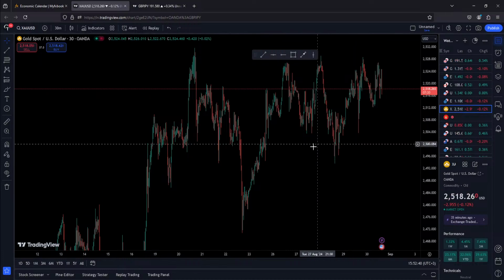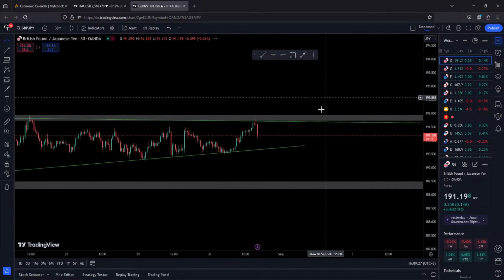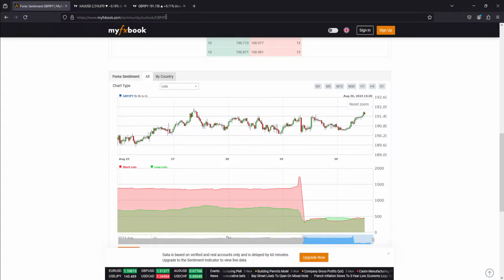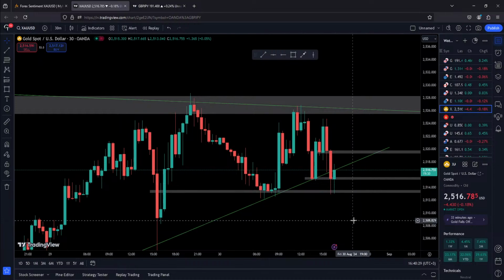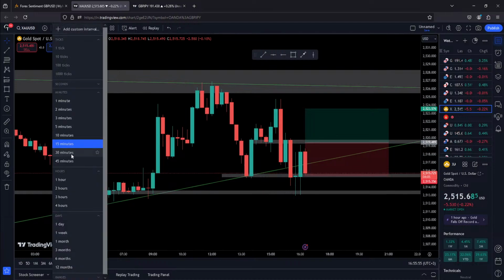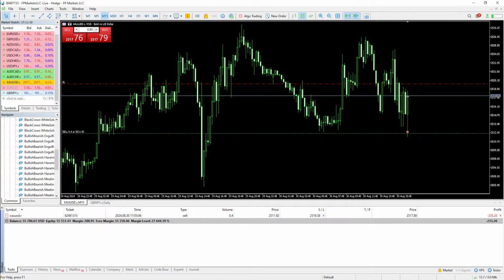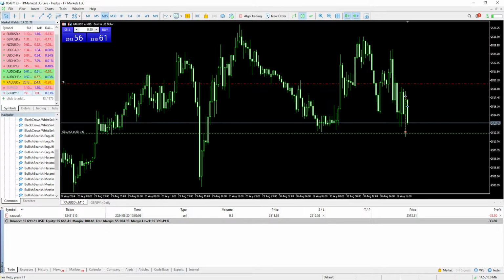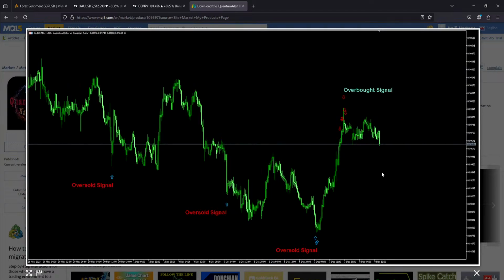Live Forex Trading - NY Session 30 August 2024 (English/Hindi)